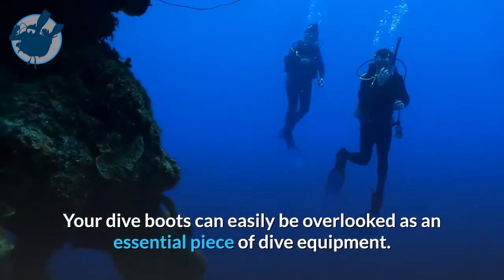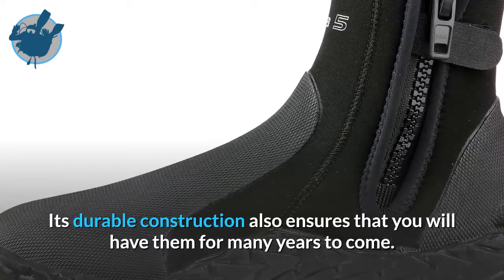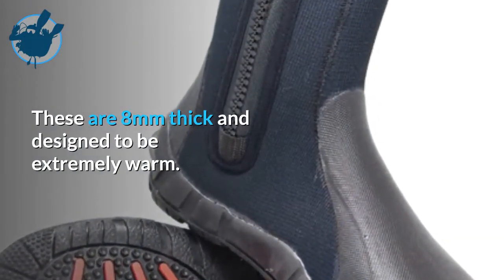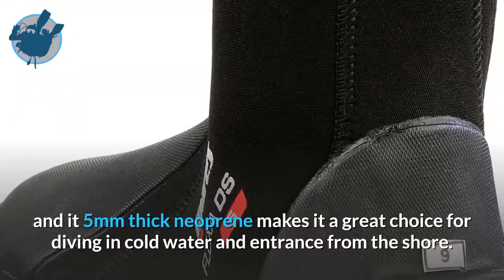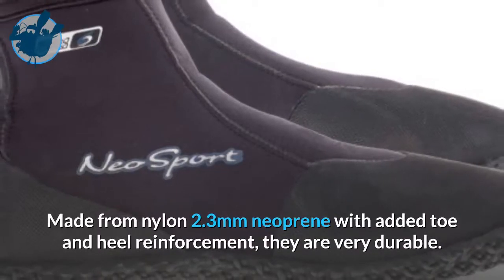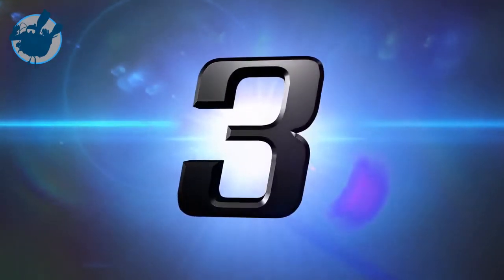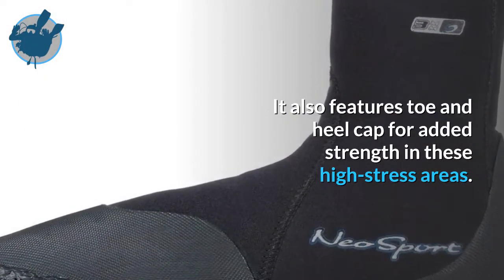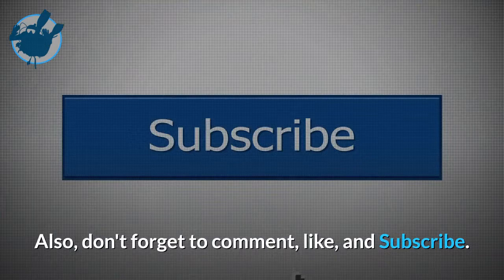✅Top 10 Best Dive Boots for 2019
Your dive boots is always over looked as an essential piece of dive equipment. While not as important as your regulator, computer, or fins.  The wrong  boot can easily make a fun dive uncomfortable with  pain in the heals or toes. To save you both time and money when looking for the best dive boots, we’ve narrowed down your choice to these top ten dive boots.

Dive Boots
Best Dive Boots
Dive Boots Reviews
Dive Booties